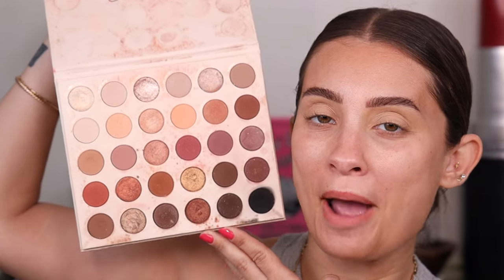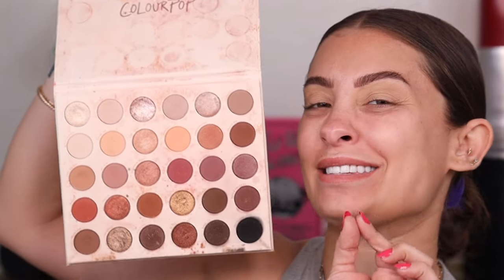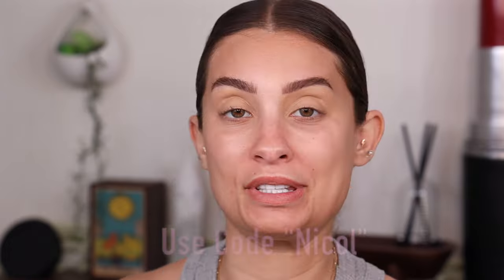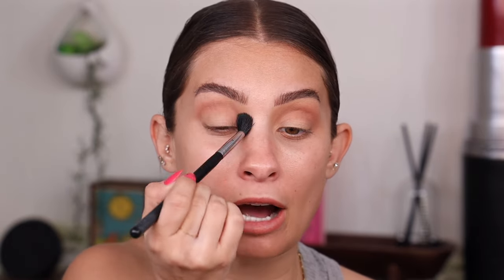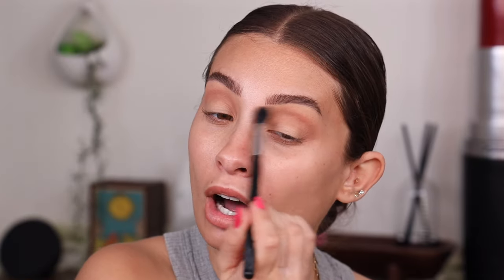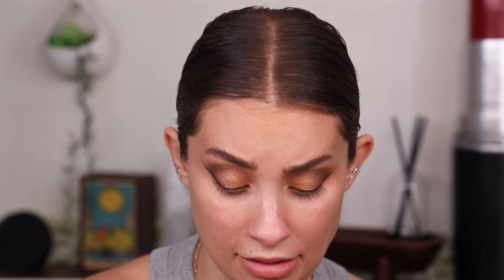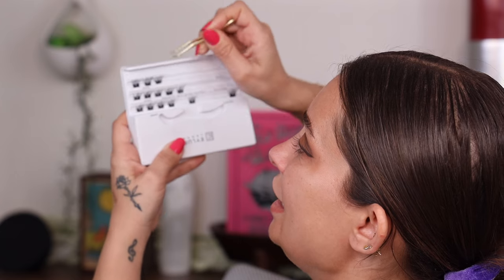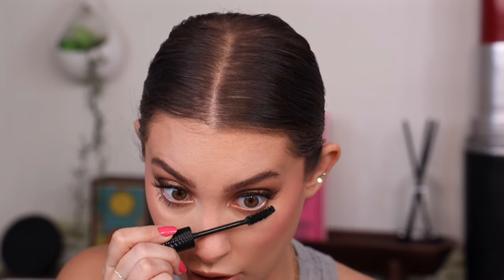2024 makeup tips for flawless eyeshadow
Hey how ya doin?! I'm Nicol Concilio and welcome to the video!! WE ARE BACK again! Today we have 2024 makeup techniques that YOU MUST be doing for eyeshadow! I was inspired by @christendominique to make this video so make sure to check out hers

Colourpop:
-enter "NICOL" at checkout

*can't find the exact lashes for some reason?